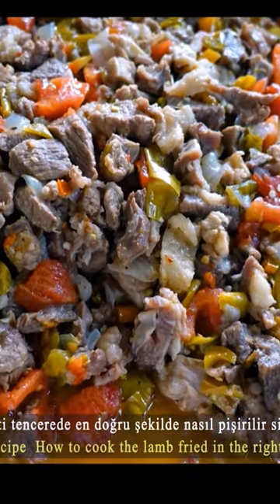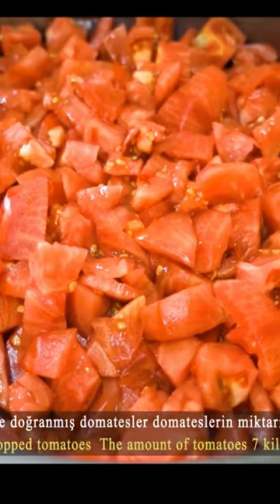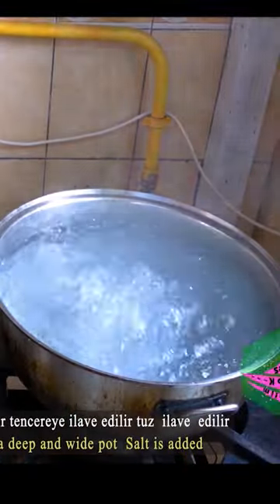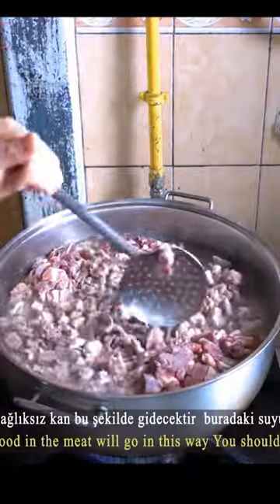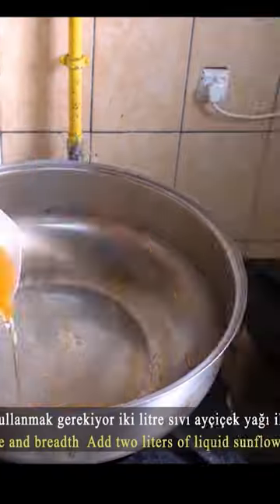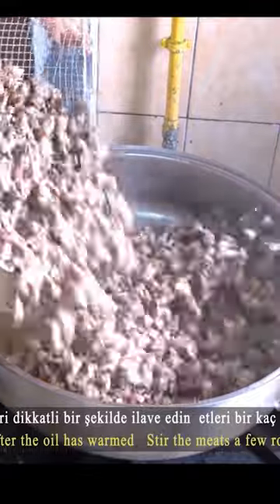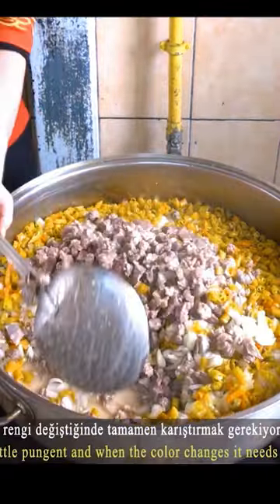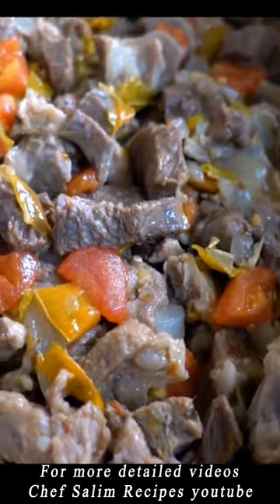Lamb Saute Recipe How to Roast Meat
Ingredients to sauté lamb
Thyme Red Pepper Pepper Black pepper cumin and bay leaf
Salt Sugar and Oil Oil
crushed garlic
shell -free tomato
chopped green pepper
chopped onion
chopped lamb
boiling water
Fill the chopped lamb in the pot, add salt and boiling water
Mix and boil and remove the meat from boiling water after 10 minutes
Do not use the water you wash the meat
Add sunflower oil to the pot and wait for it to warm up
Add the lamb meat and mix
Add the onions
Add green peppers
Add salt and sugar
Close the lid and mix after 15 minutes
Add the chopped tomatoes
Add the crushed garlic
Add Spices
Mix and lamb meat is ready for 45 minutes
Support the Chef Salim Youtbe channel for more detailed recipes